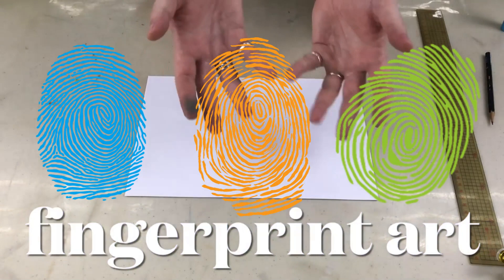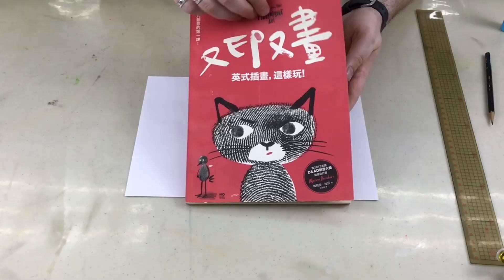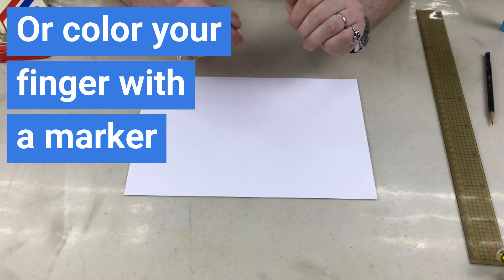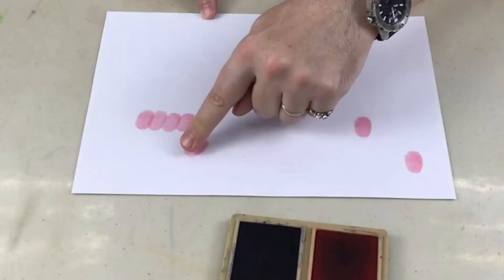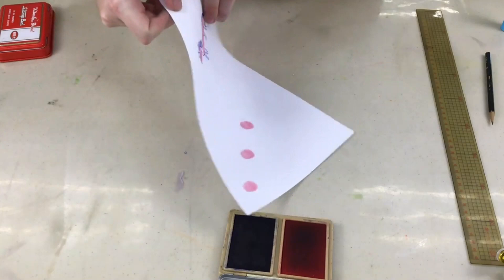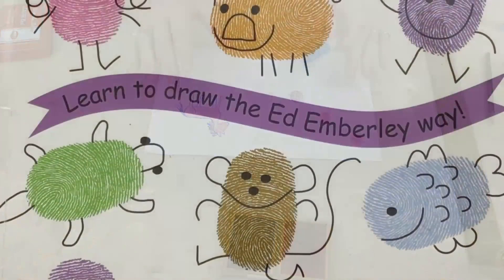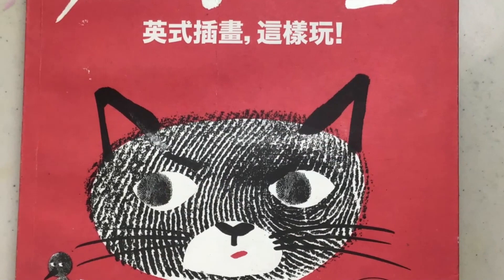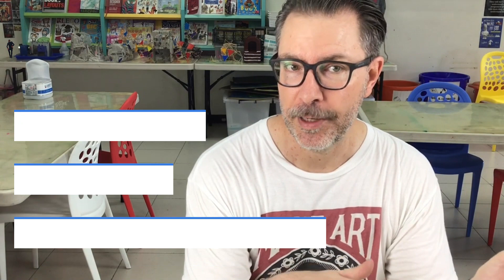Fingerprint Art New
Have fun making fingerprint art.